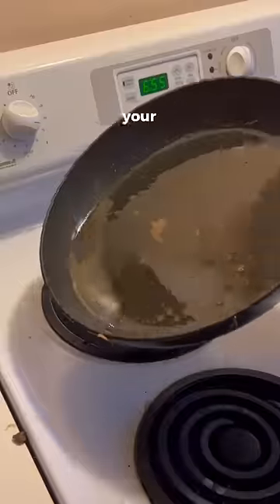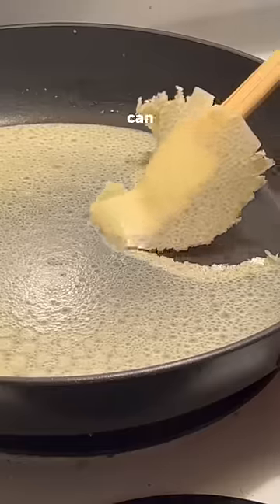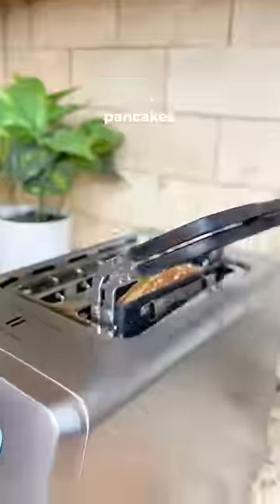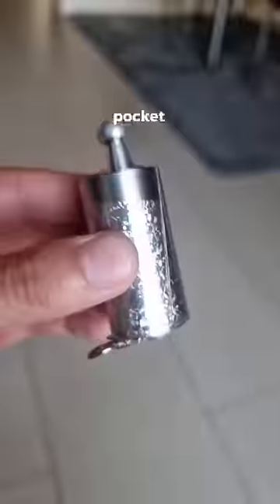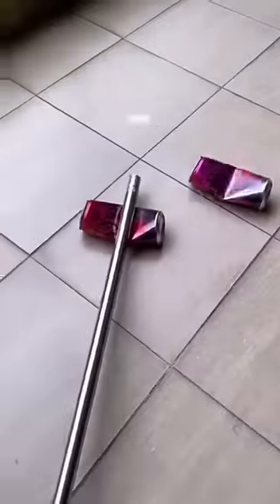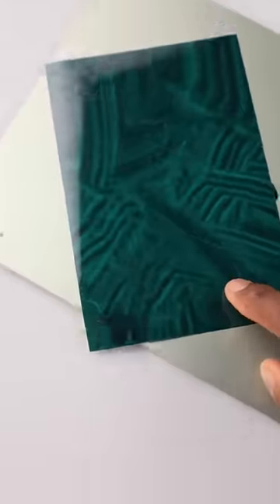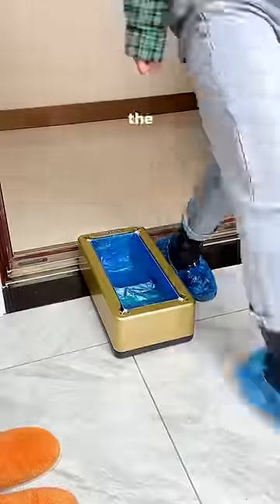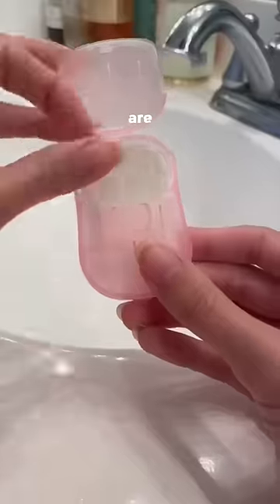The fifth one is actually insane 🔥🔥🦴